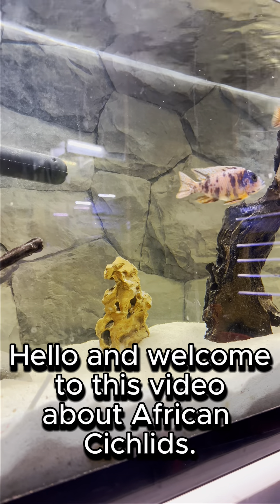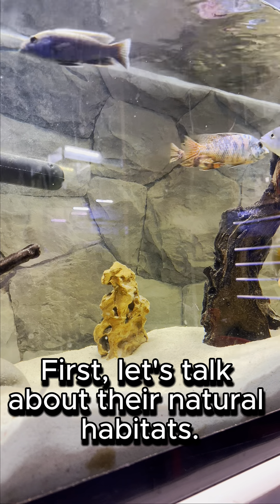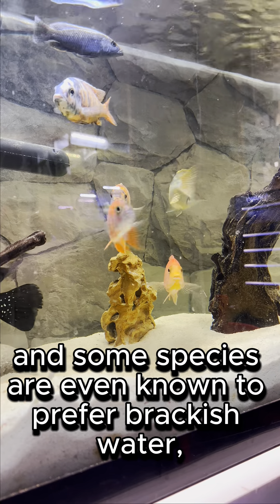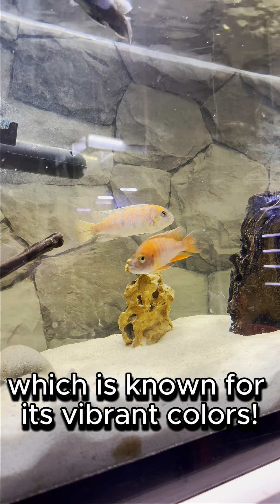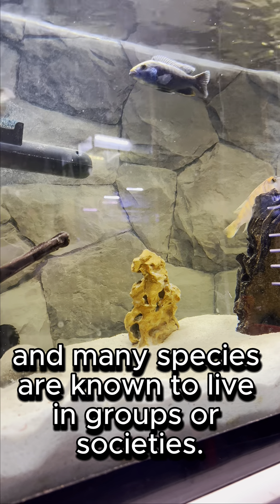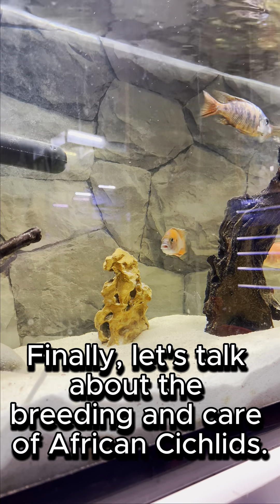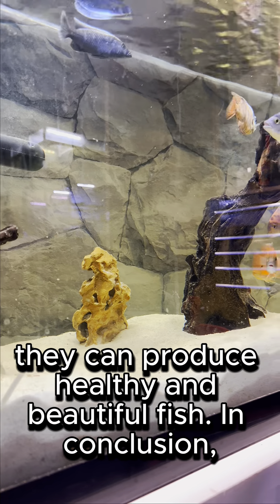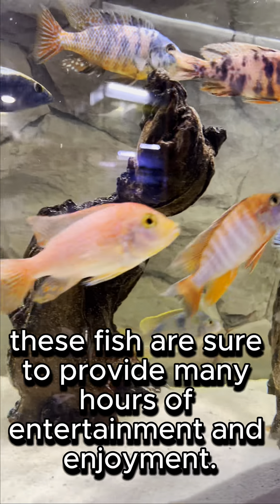Peacocks and mbunas, two of the most popular types of African Cichlids!